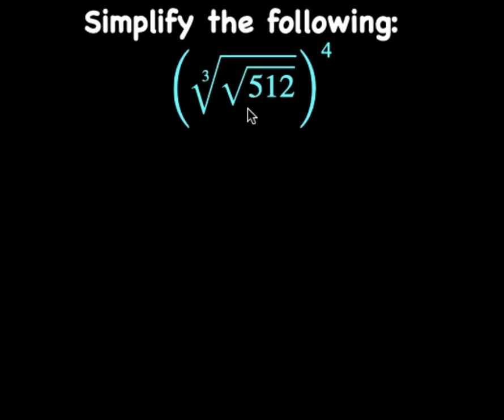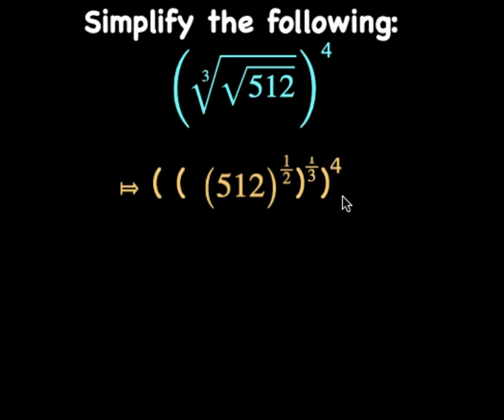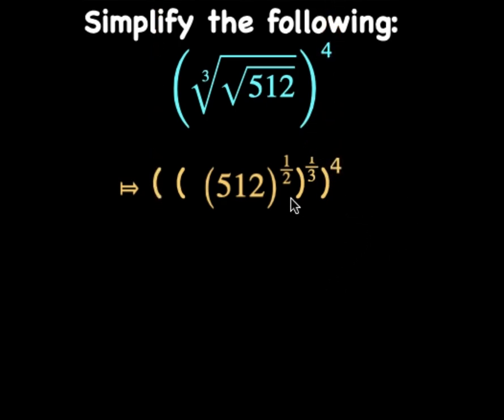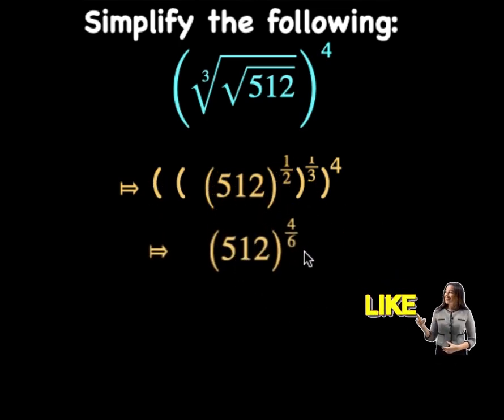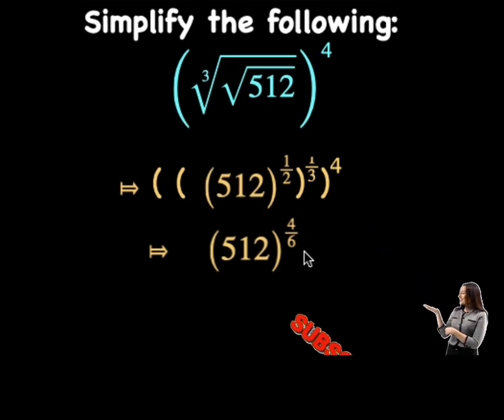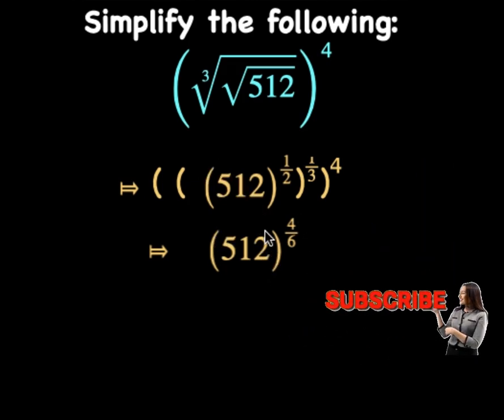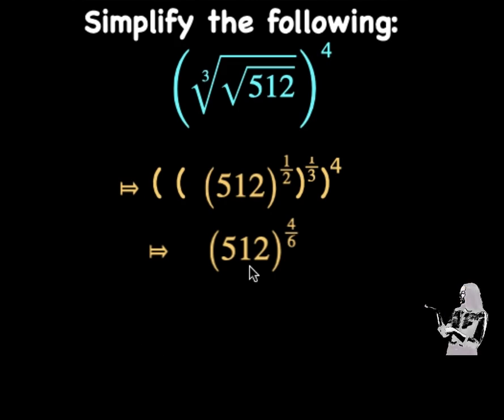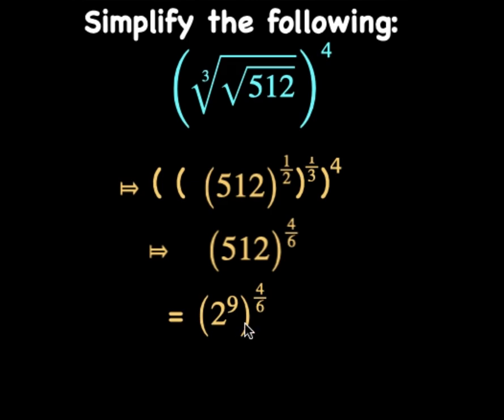Most students overcomplicate this—here’s the easiest way😘💯✅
In this short tutorial, I simplify a complex nested radical step by step! Can you solve a similar one? Drop your answer in the comments!"